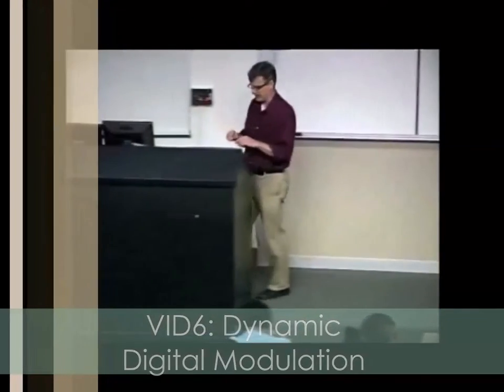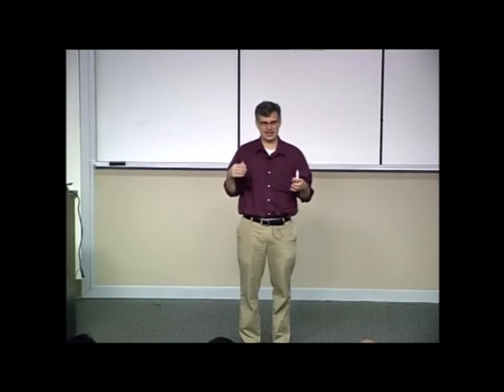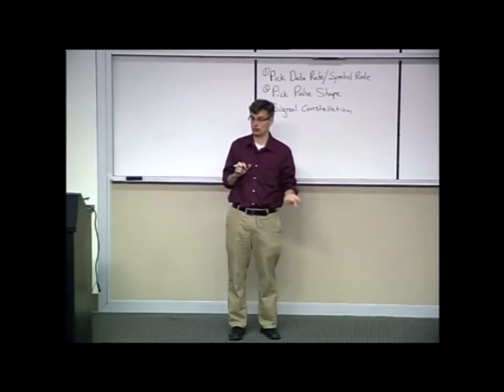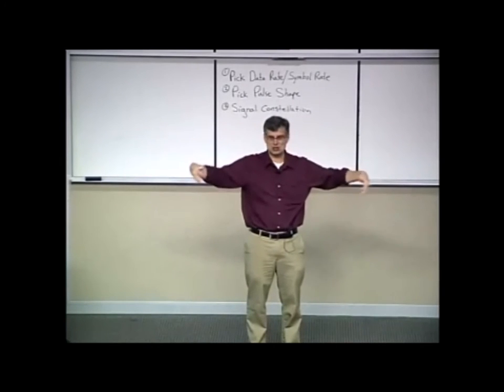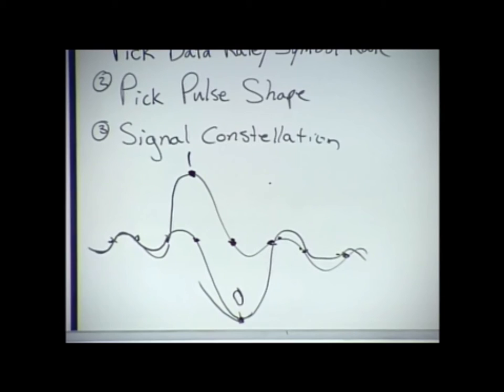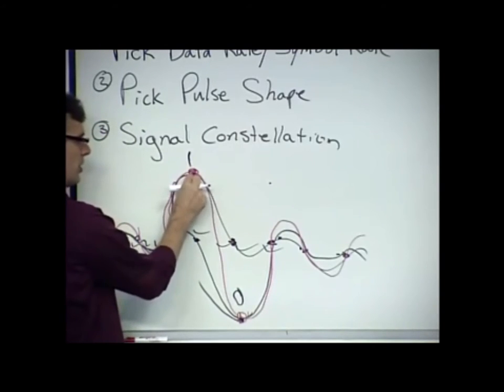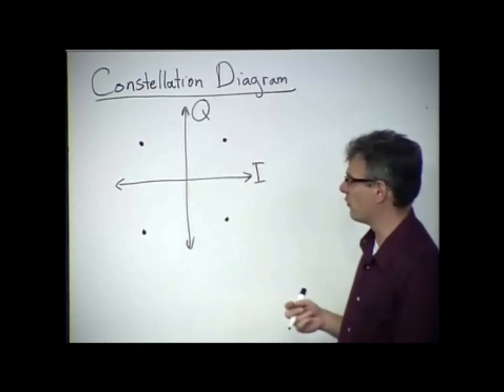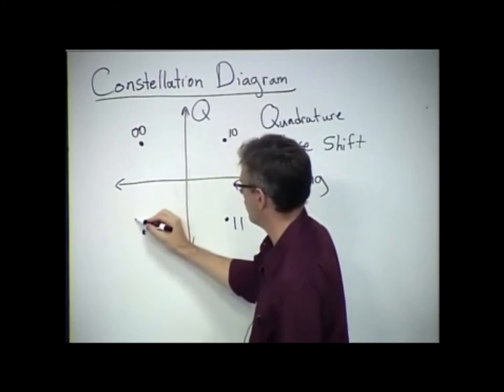VID06 Dynamic Digital Modulation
Discussion of higher-order and dynamic digital modulation, particularly as it's used in satellite video transmission.